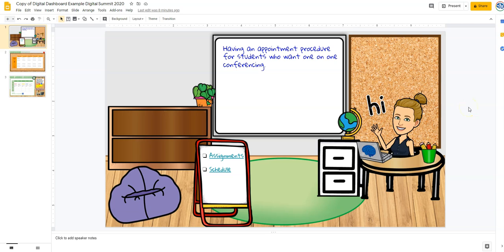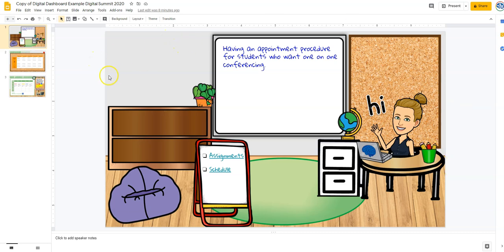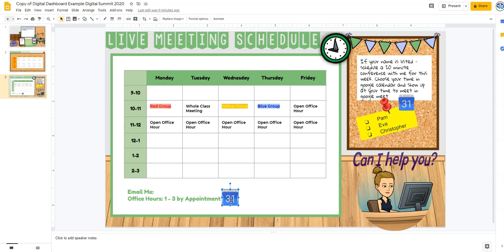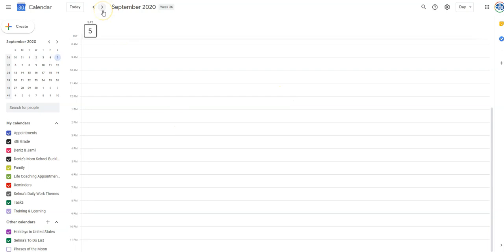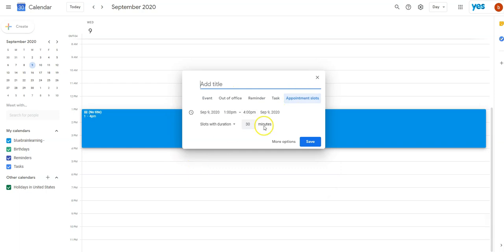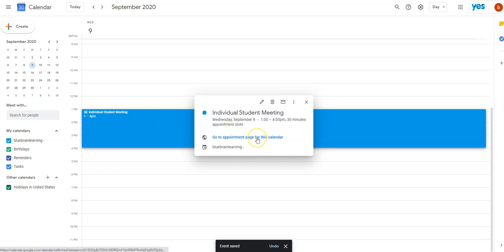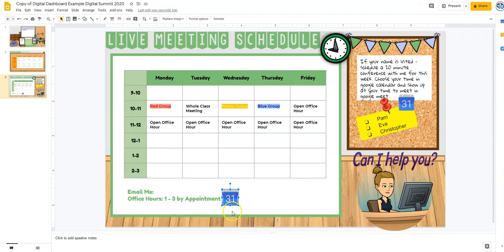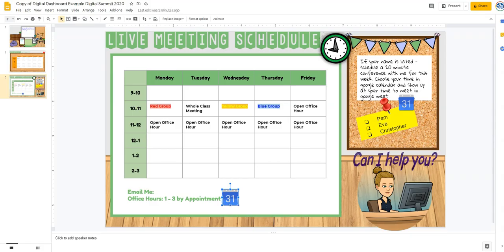Using Google Calendar as an Appointment Tool Tutorial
Have students schedule individual conferences with you using google calendar. Customize it to meet your needs. Set a schedule for individual virtual meetings or if you are in the classroom use it to set up conferences with individual students. Many ways that this can be used!!